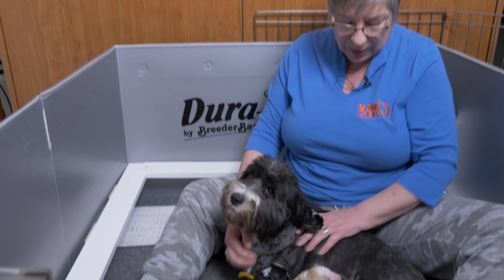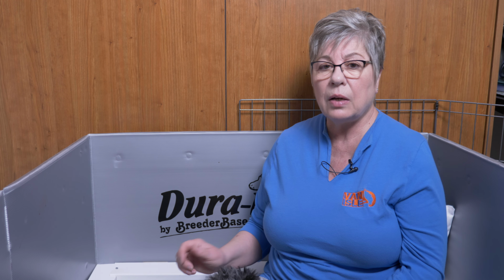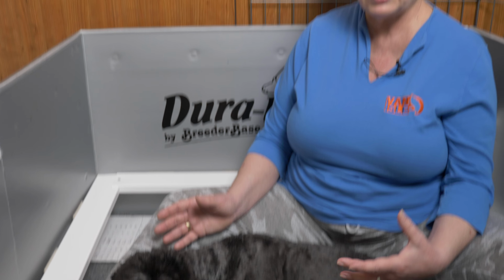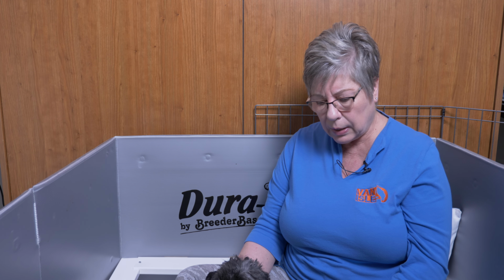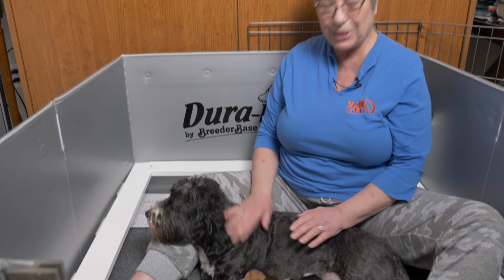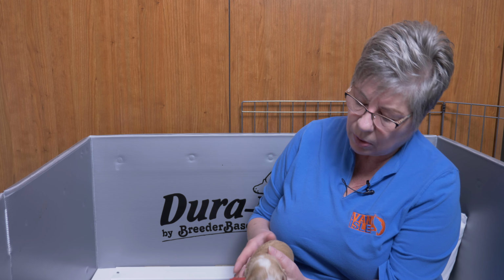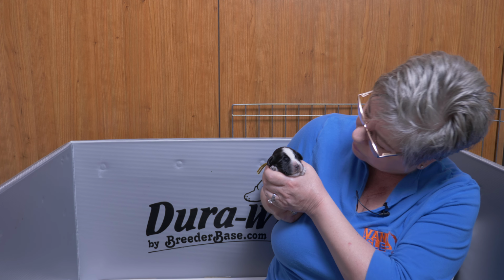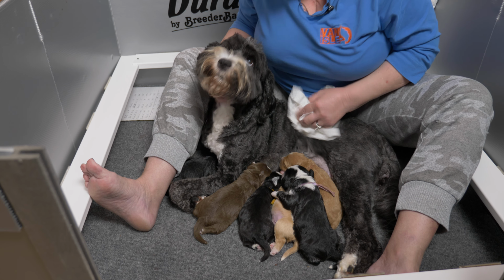Week old labradoodle puppies - Salish Sea - Episode 2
See the 6 medium Australian labradoodle puppies from the Salish Sea litter at Van Isle Doodles.

Enjoy hearing all about each of the labradoodle puppies in the litter and seeing them up close and personal.

Find out more about labradoodle colors and labradoodle patterns as Claire tells us about each of the puppies and their particular markings.

Hear more about how crates and puppies work together easily.  Learn how working with a dog's natural instincts can make future learned behaviors easier to accomplish.

Learn more about our multigen Australian Labradoodle puppies!